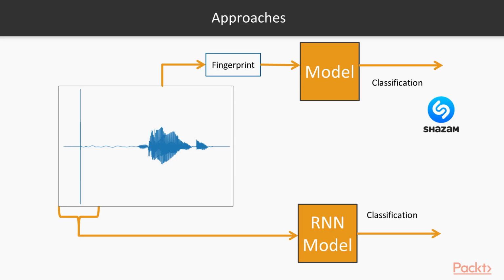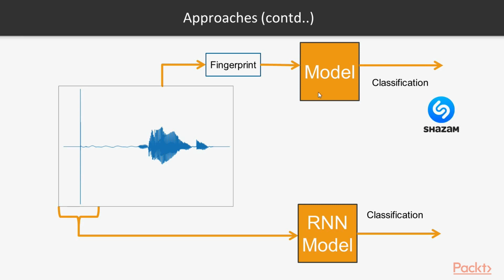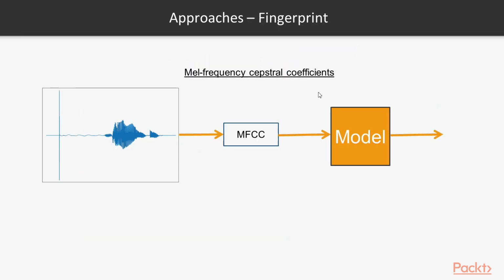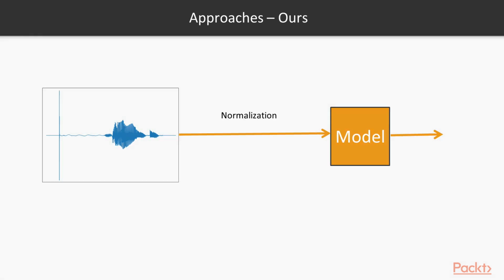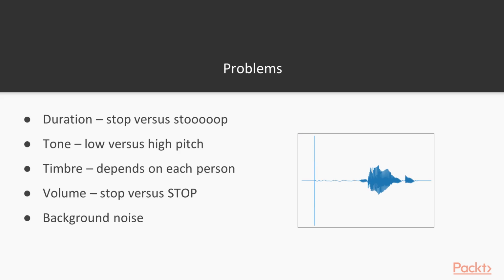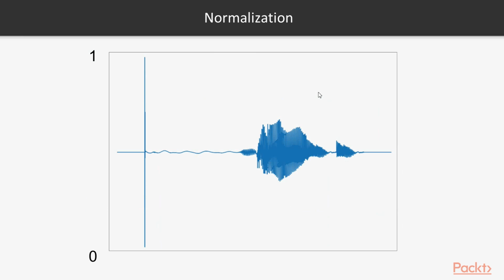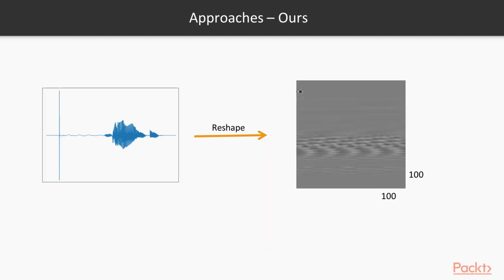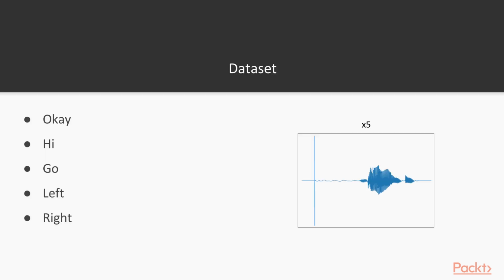Hands-on TensorFlow Lite for Intelligent Mobile Apps : Introduction | packtpub.com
This video tutorial has been taken from Hands-on TensorFlow Lite for Intelligent Mobile Apps. You can learn more and buy the full video course